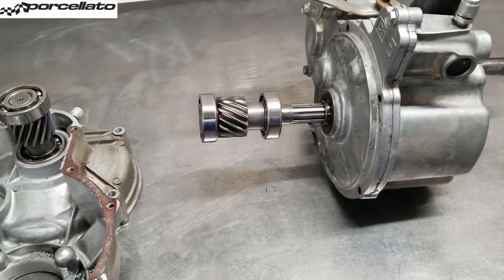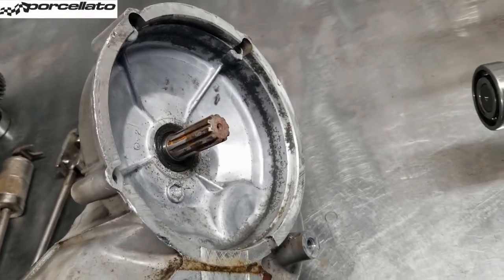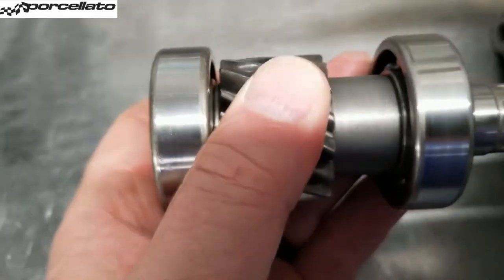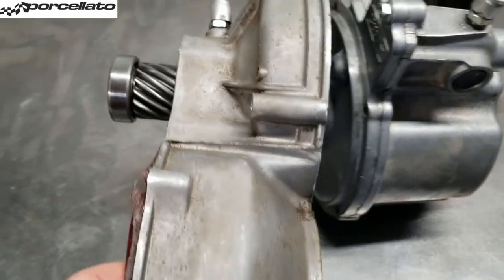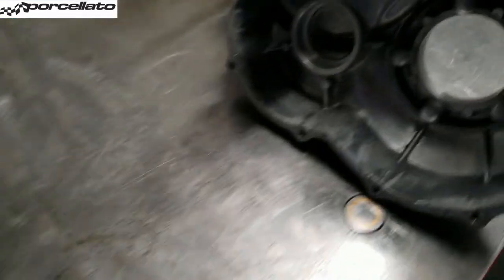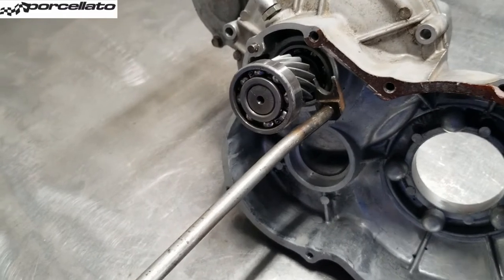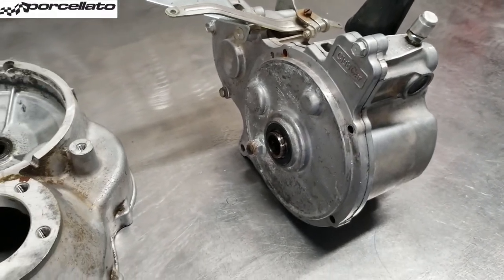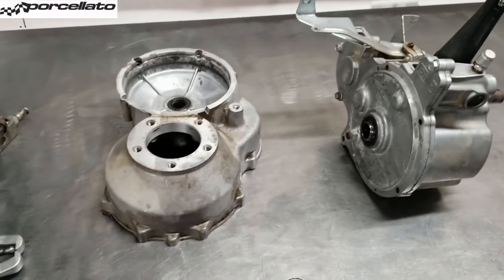Club Car Motor or Trans Stuck on Transaxle?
I meant to say Transmission a couple of times but said transaxle... my bad. BP.